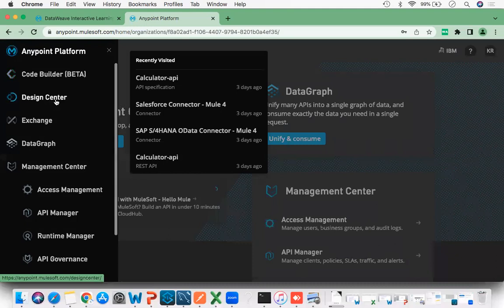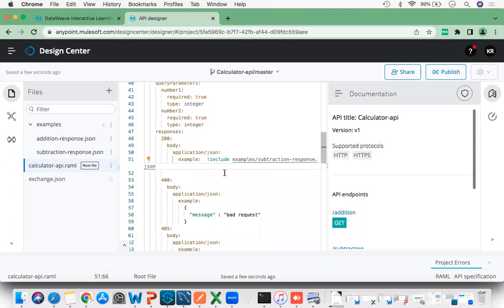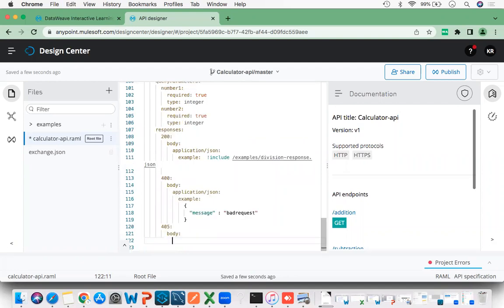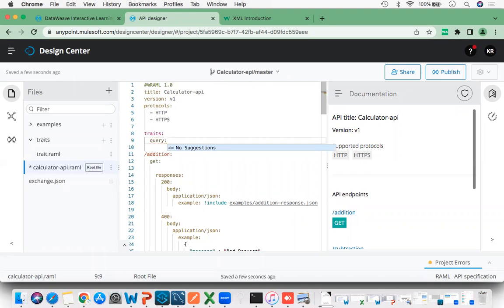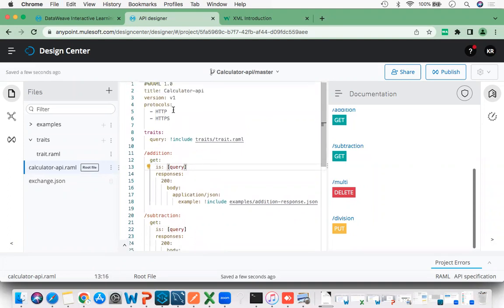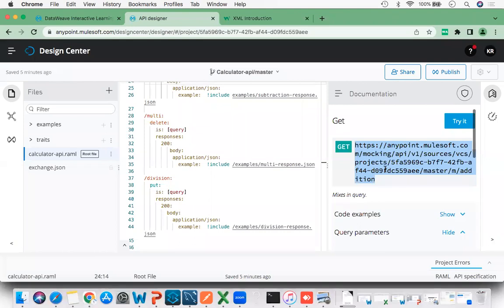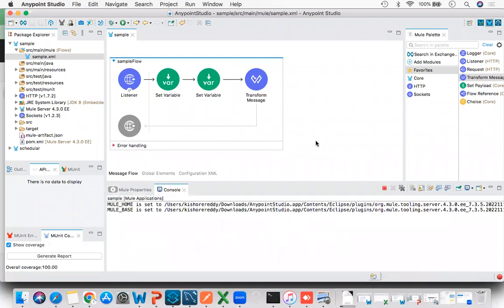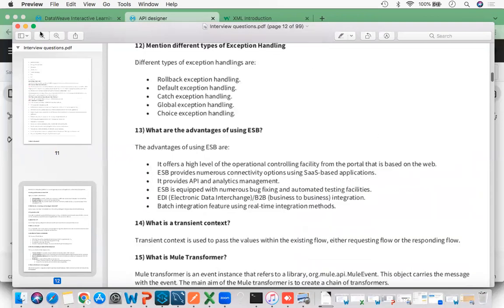Mulesoft Training 4th Class Mr Kishore Reddy Telugu 07th Feb 2023 VLR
MuleSoft class 04
MuleSoft Training  Telugu
Mulesoft Course
MuleSoft Tutorials
MuleSoft Videos